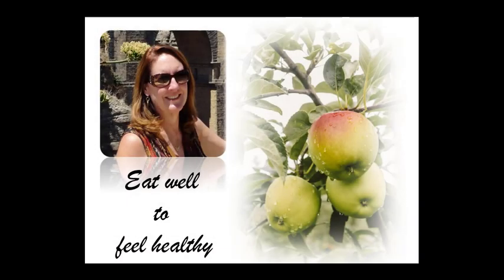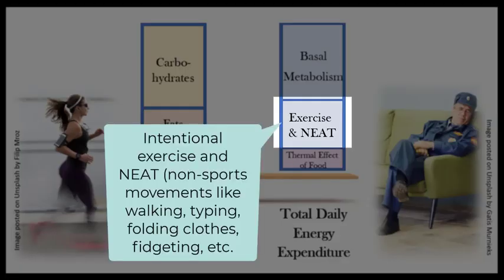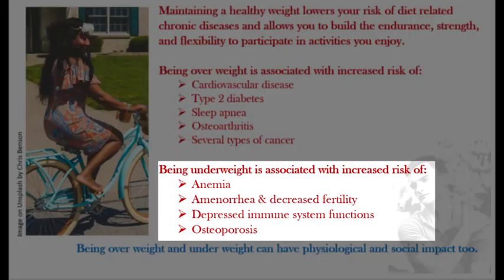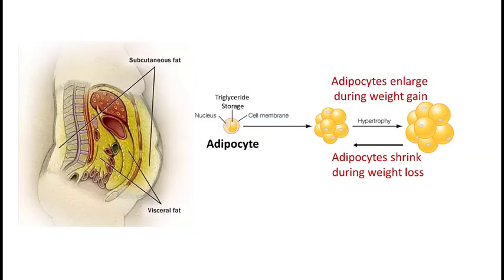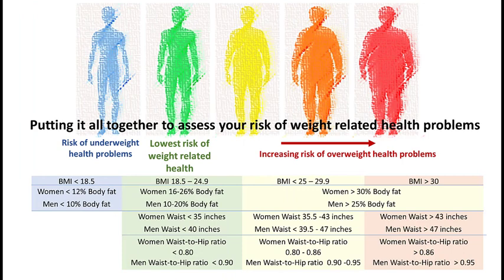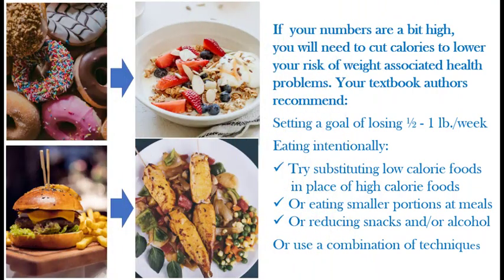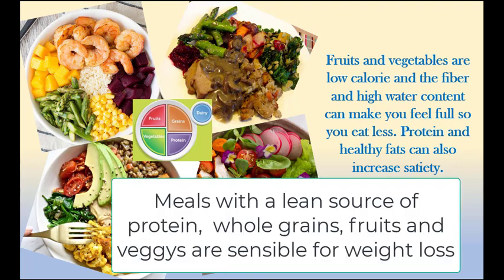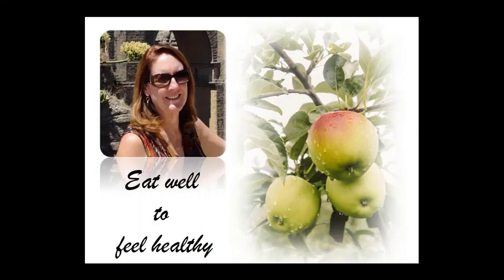Energy Balance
Introduction to energy balance and assessing weight related health risks.